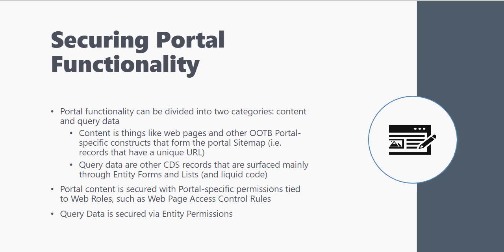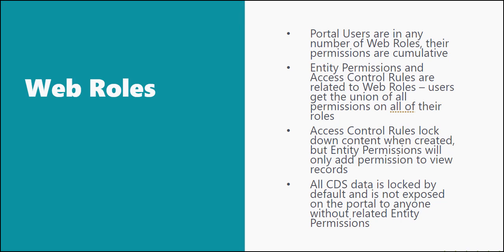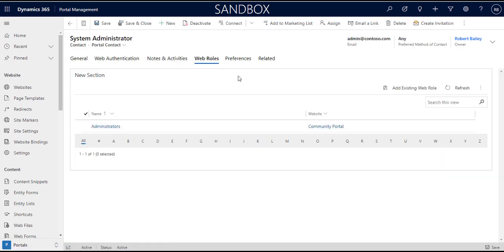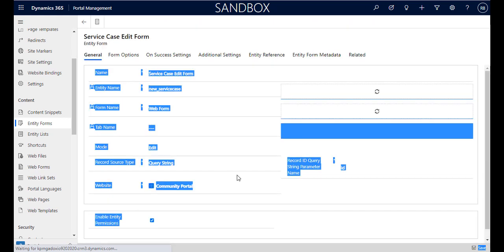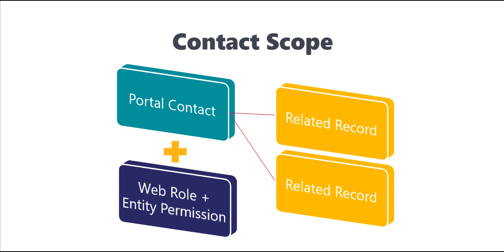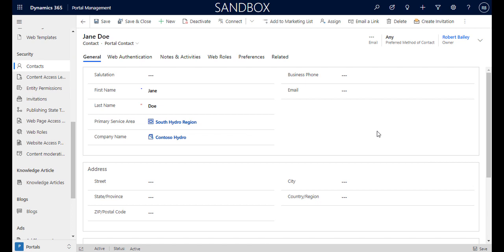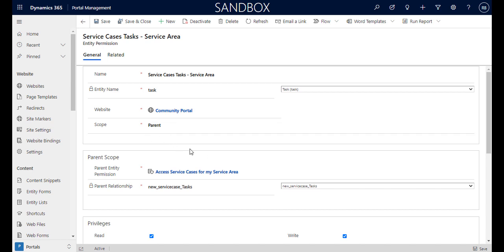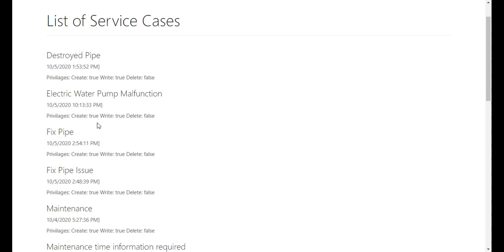Entity Permissions Demystified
This is a extended recording of a session I gave at Community Summit NA 2020. It goes into detail about Power Apps Portals Entity Permissions.